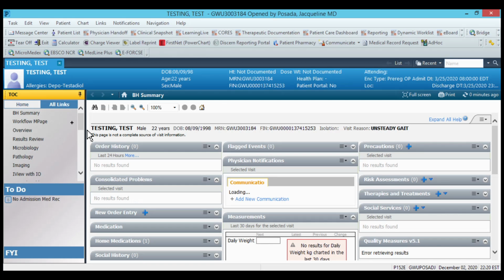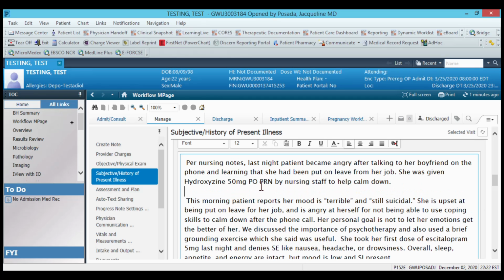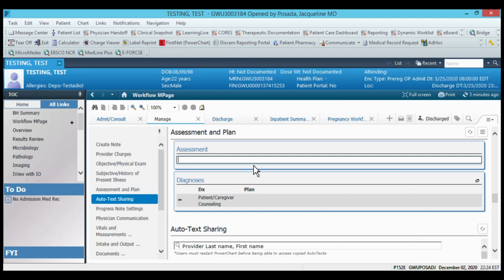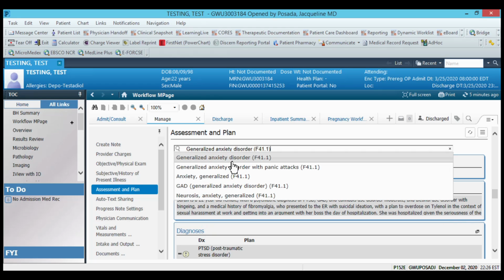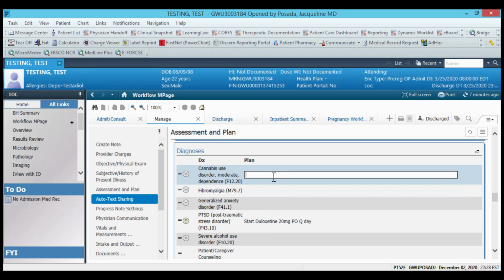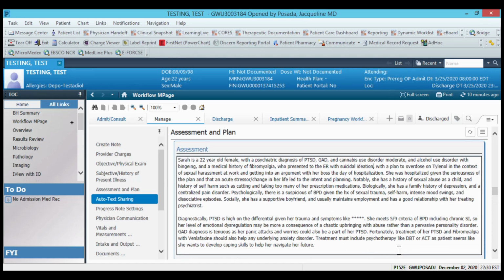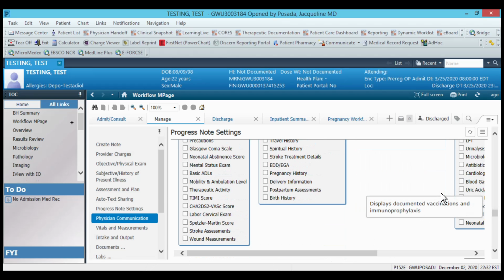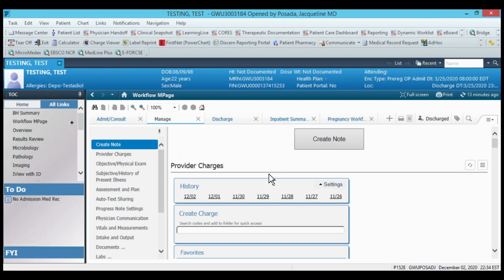Cerner Tutorial for Psychiatry MS3 & 4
This video walks you through the steps of how write a psychiatry progress note using the Cerner Workflow page. Please watch this video before starting your 6S or CL rotations as your attending and resident will expect you to write your notes following this format.